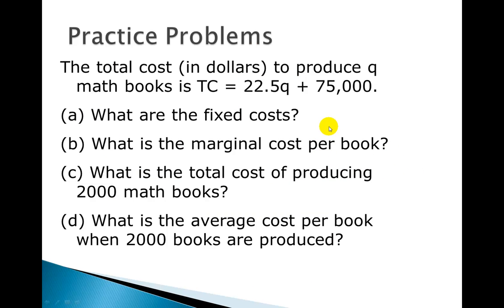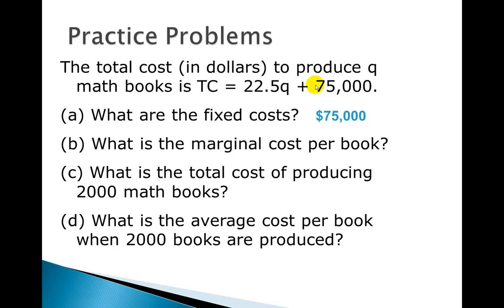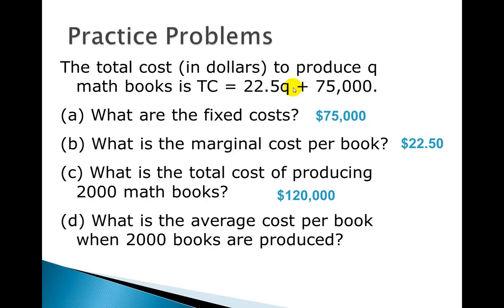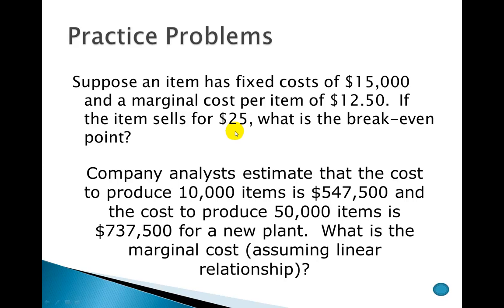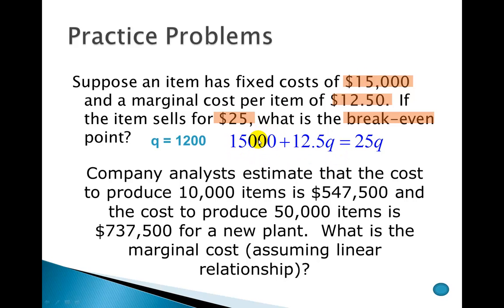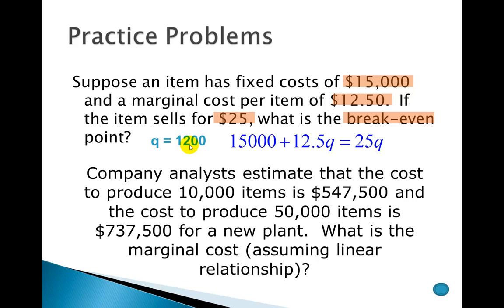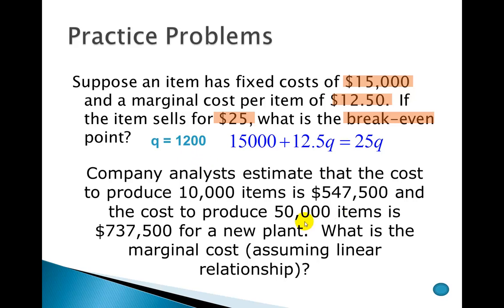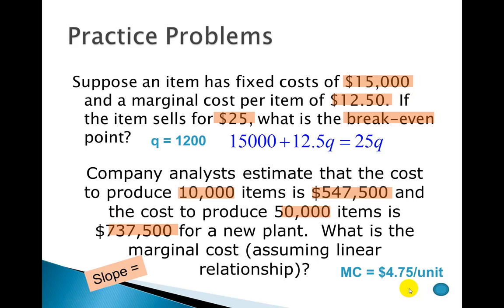Functions and Models -- Word Problems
Business word problems of cost, marginal cost, and break even